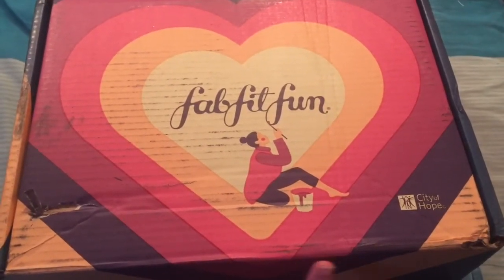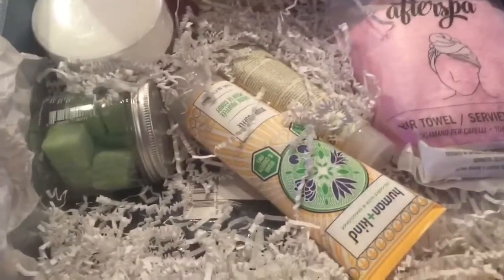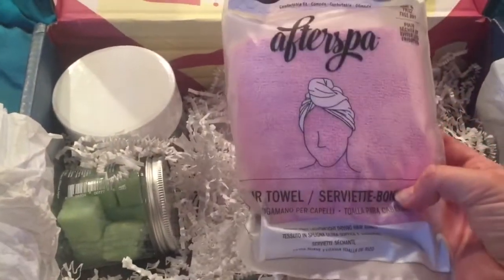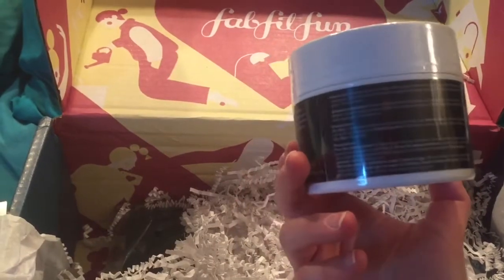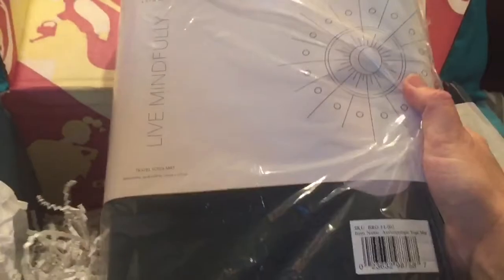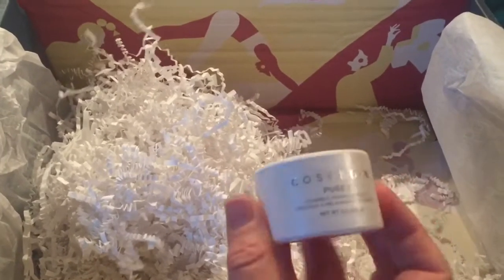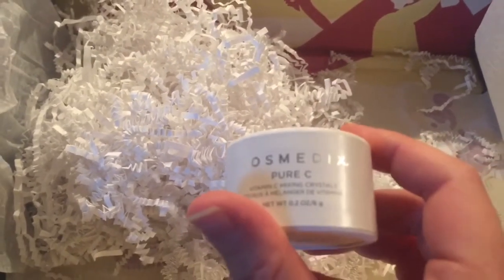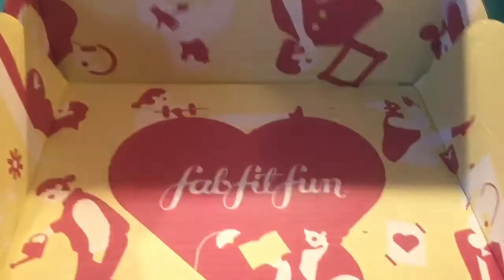FabFitFun Fall 2019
Since we are approaching the end of fall, why not share what you could have received at the beginning of the season with the FabFitFun box!

(Sorry this is so "late" but enjoy!)